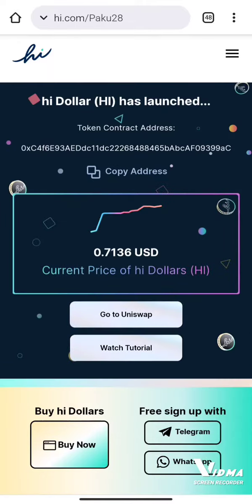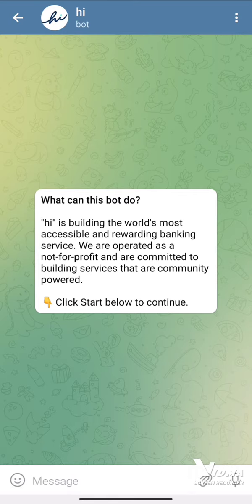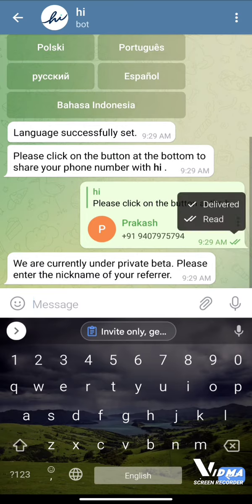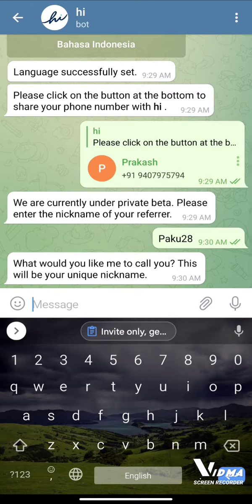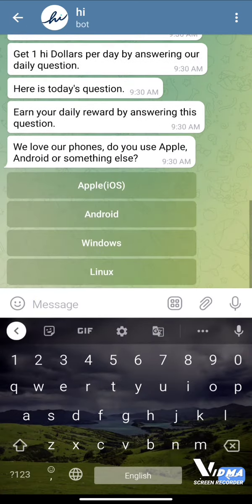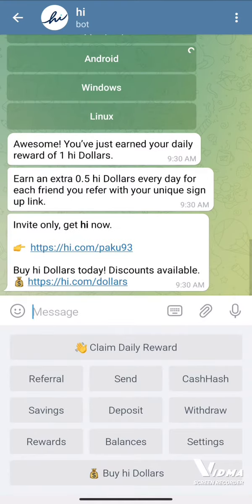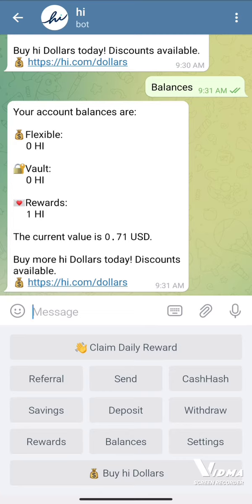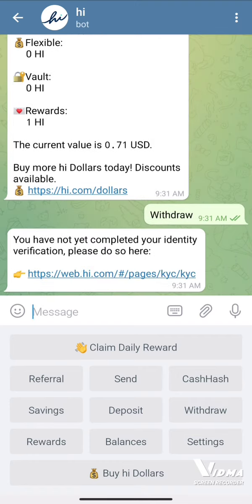Hi Dollars has launched- easiest way to earn passive income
Please use my Referrer id: Paku28
About hi: It is operated by the hi Foundation, a Singapore-based not-for-profit organization. Our team is devoted to revolutionizing the global financial infrastructure and rethinking how digital services can maximize stakeholder value.